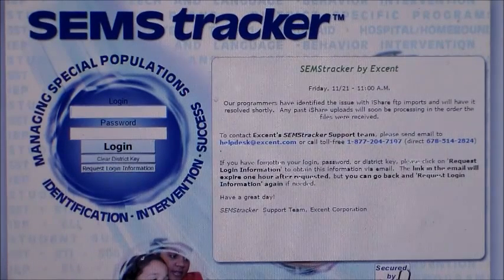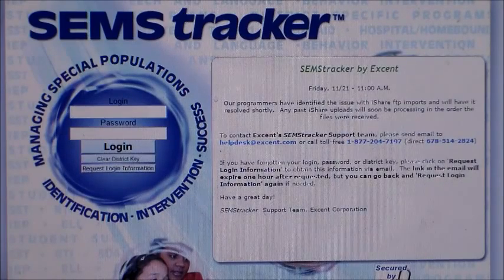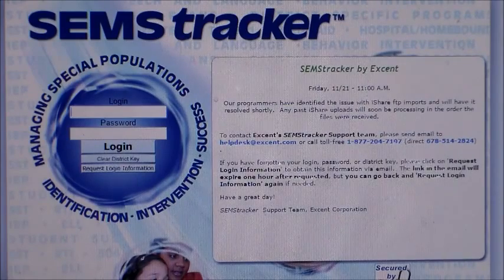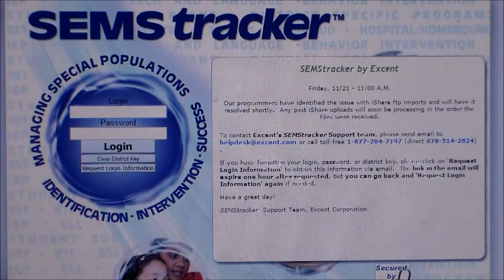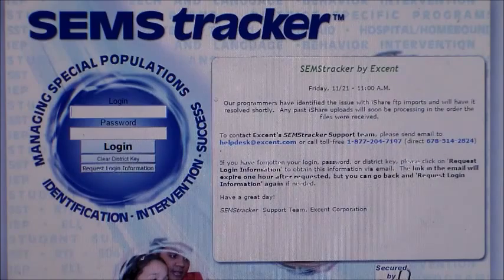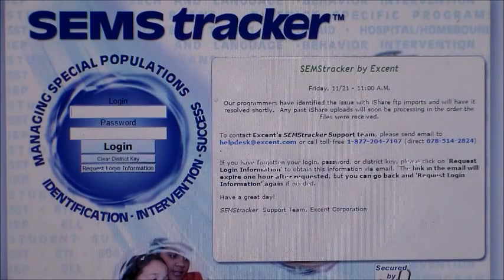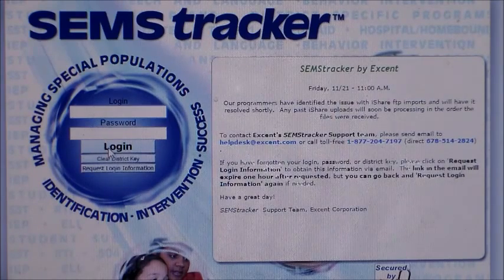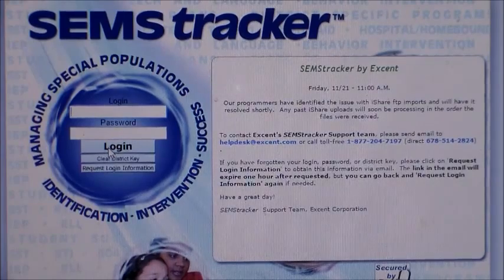logging into SEMS